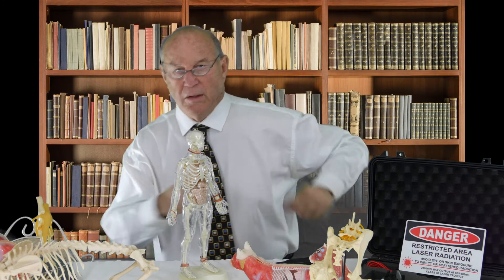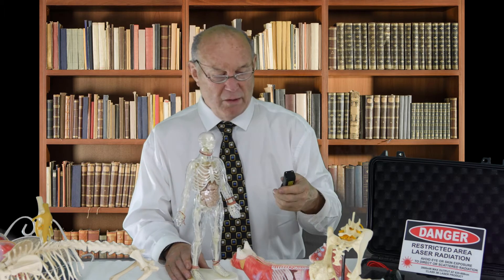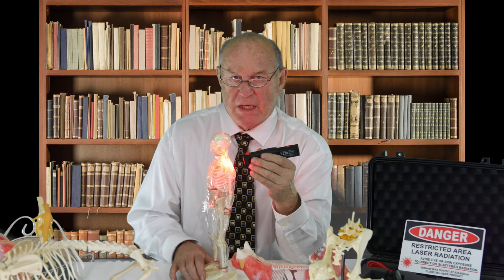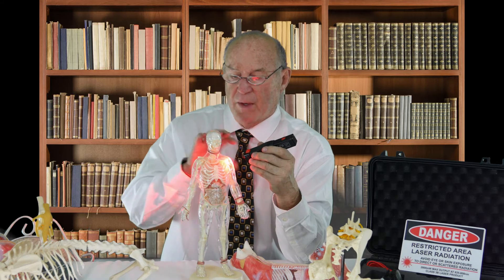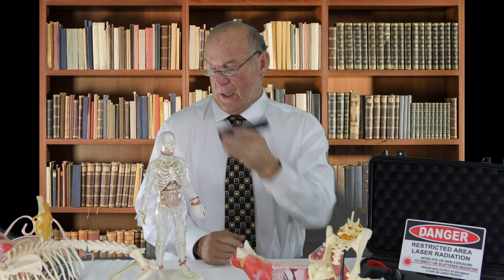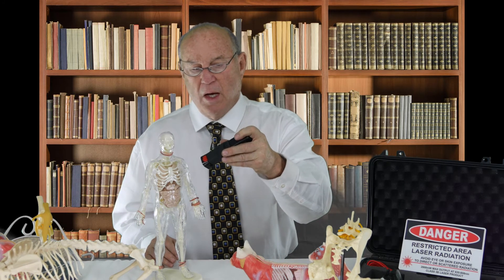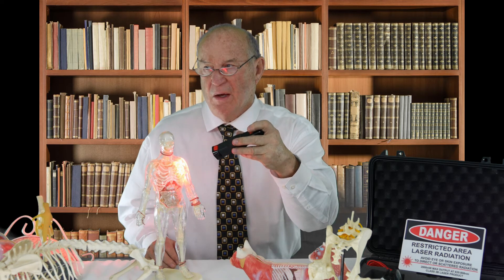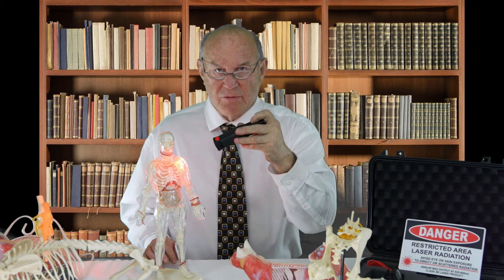Chronic Shoulder Conditions Addressed With the New Avant Laser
New discoveries and applications concerning chronic shoulder condtions in the human relative to successes we see in the domestic animals. An effective set of protocols and treatment times are recommended.